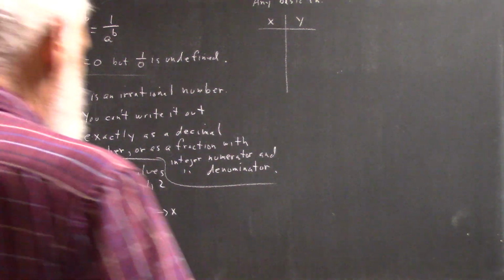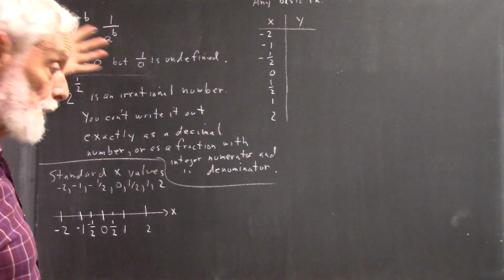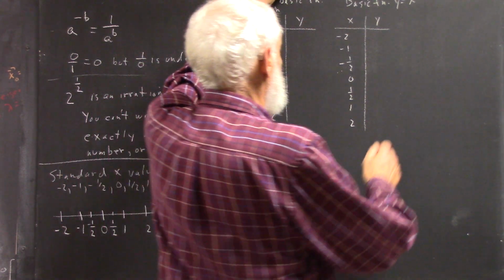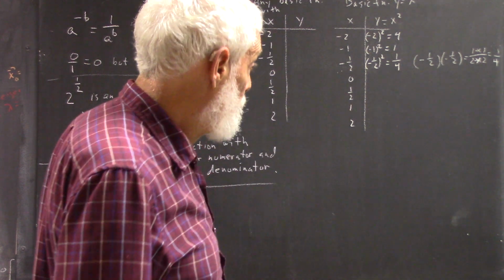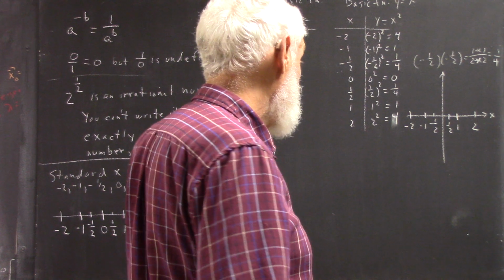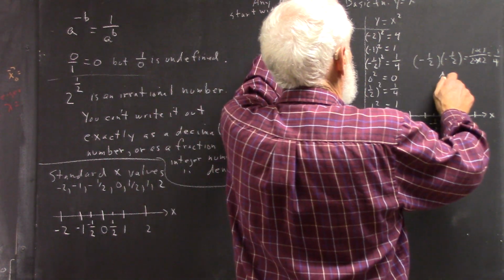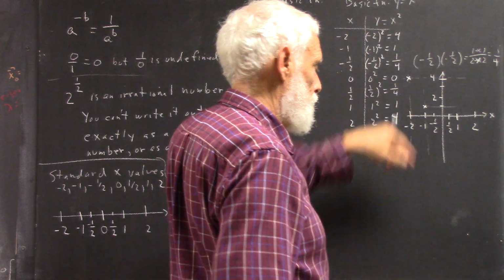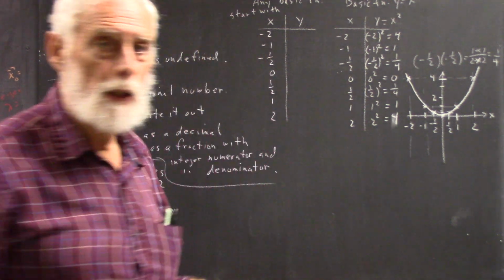dagpc 2693 table and graph of squaring function 6